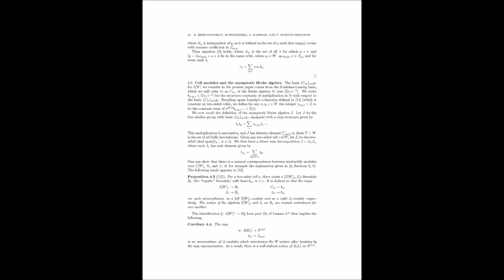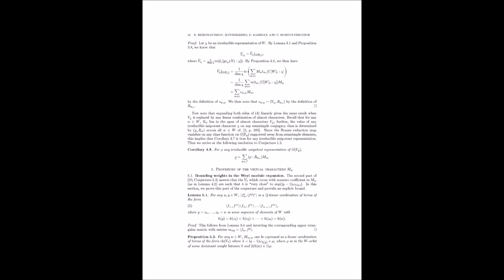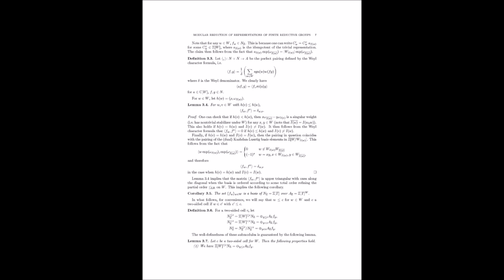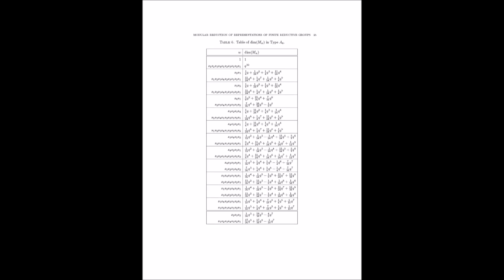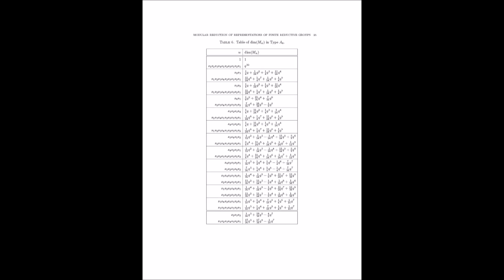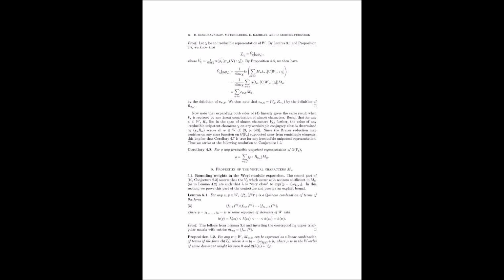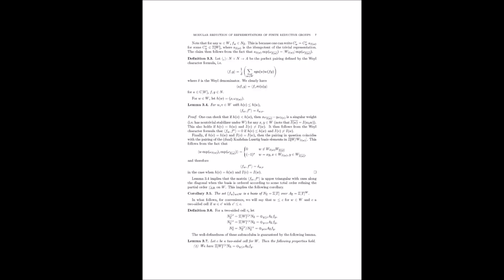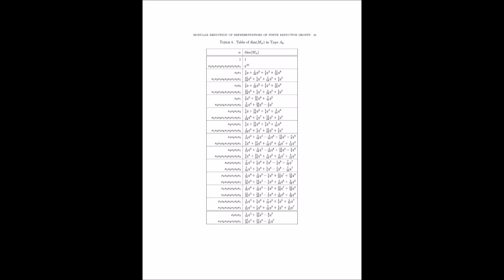Modular reduction of complex representations of finite reductive groups 2502 09605v1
Subjects: Representation Theory (math.RT); Algebraic Geometry (math.AG)

This paper explicitly defines terms, previously only known in small-rank examples, to prove Lusztig's conjecture on the modular reduction of unipotent representations of finite reductive groups. The authors provide an explicit formula for these terms, proving the conjecture for groups over finite fields with q a power of p. They also propose a conjecture linking this to exceptional collections in derived categories of coherent sheaves. While some further conjectured properties of these terms are shown to be false, counterexamples are given, and a natural explanation for this discrepancy is offered. Finally, the paper explores connections between the modular reduction and exceptional collections on partial flag varieties.

Timeline of Main Events:

    1941: Brauer and Nesbitt define the reduction mod p of a complex representation of a finite group, creating a representation over the algebraic closure of Fp.
    1976: Deligne and Lusztig introduced representations of reductive groups over finite fields.
    1979: Kazhdan and Lusztig introduce the Kazhdan-Lusztig basis for Hecke algebras, which is crucial for their work.
    1984: Lusztig publishes "Characters of Reductive Groups Over a Finite Field". This book provides the theoretical underpinnings for much of the research cited here.
    1985: Lusztig introduces cells in affine Weyl groups, and the a-function used to define the Duflo involution.
    1987: Lusztig publishes "Cells in Affine Weyl Groups II", further detailing his work on these groups. Joseph proves the existence of Duflo involutions for cells in Weyl groups.
    1988: Curtis's paper "Representations of Hecke Algebras" appears in Orbites unipotentes et représentations, further developing knowledge of these algebras.
    2003: Lusztig publishes "Hecke algebras with unequal parameters", a monograph further exploring this topic.
    2021: Lusztig studies the characters obtained by reducing mod p an irreducible unipotent representation of a finite reductive group over Fp. He proposes a conjecture to give an explicit formula for these characters, involving terms (Mw) without explicit definition. Lusztig computed explicit values for these M_w in certain small rank cases.
    2024: Samokhin and van der Kallen construct a full exceptional collection on generalized flag varieties.
    February 13, 2025: Bezrukavnikov, Finkelberg, Kazhdan, and Morton-Ferguson publish their paper, which defines the terms Mw explicitly and proves Lusztig's conjecture. They also identify a connection to the exceptional collections introduced by Samokhin and van der Kallen and show that some additional conjectures about Mw are not true.

Cast of Characters:

    Roman Bezrukavnikov: One of the authors of the paper. His research was partly supported by the NSF grant DMS-2101507. His collaboration with D.K. was also partly supported by the US-Israel BSF grant 2020189.
    Michael Finkelberg: One of the authors of the paper.
    David Kazhdan: One of the authors of the paper, co-creator of the Kazhdan-Lusztig basis. His research was partially supported by ERC grant 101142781. His collaboration with R.B. was also partly supported by the US-Israel BSF grant 2020189.
    Calder Morton-Ferguson: One of the authors of the paper.
    Richard Brauer: Co-defined, with Nesbitt, the reduction mod p of complex representations.
    Cecil Nesbitt: Co-defined, with Brauer, the reduction mod p of complex representations.
    George Lusztig: A major figure in representation theory; formulated the conjecture that is proven in the paper, introduced the a-function and the asymptotic Hecke algebra.
    Alexander Samokhin: Co-author of the paper that constructed the exceptional collection on partial flag varieties that is related to the current work.
    Wilberd van der Kallen: Co-author of the paper that constructed the exceptional collection on partial flag varieties that is related to the current work.
    Bao Le Hung: Drew the first author's attention to Lusztig's work.
    Charles W. Curtis: A researcher of Hecke algebras, whose paper is cited in the current paper.
    A. Joseph: A mathematician who proved that every cell in a Weyl group contains a unique Duflo involution.
    Robert Steinberg: Mathematician who constructed a basis for modules over the character ring of a torus, that was later built upon by the authors.
    P. Deligne: Co-author, with Lusztig, on a seminal paper on representations of reductive groups over finite fields.
    J. C. Jantzen: Mathematician, whose work on representations of Chevalley groups is cited.